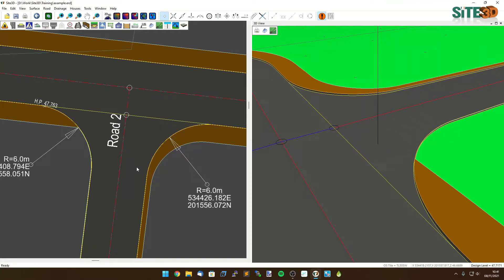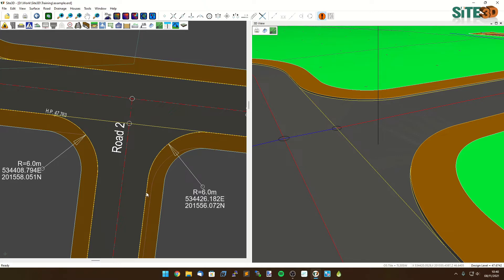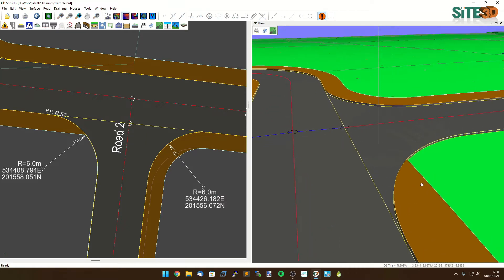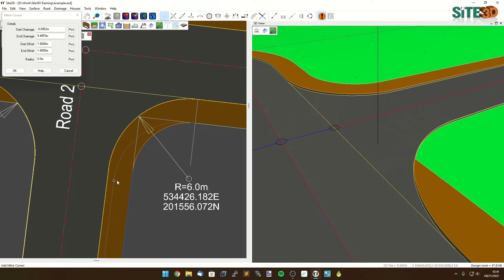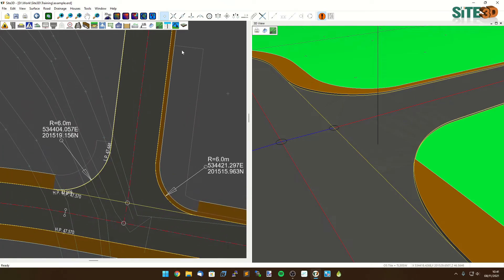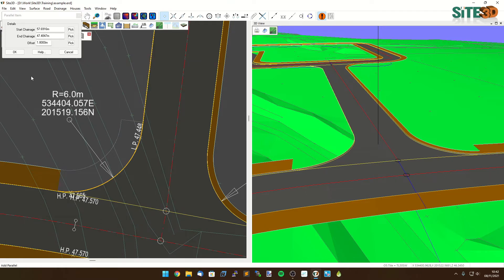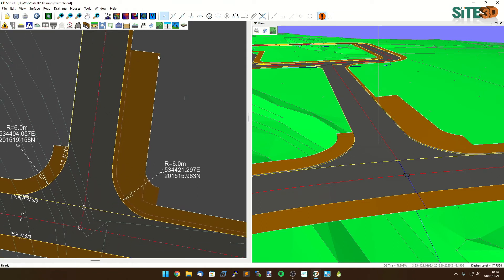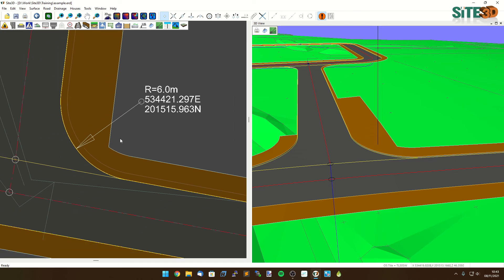Site3D: Footways at Road Junction Intersections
Road footways / sidewalks can often vary in width around at the junction intersection. This video shows how to tie-in the footways for four different layout cases with Site3D.